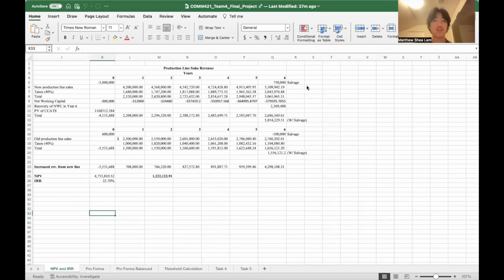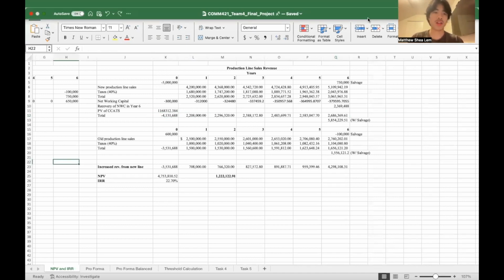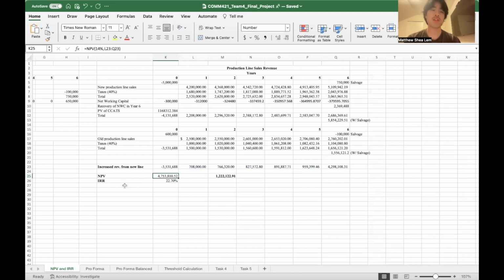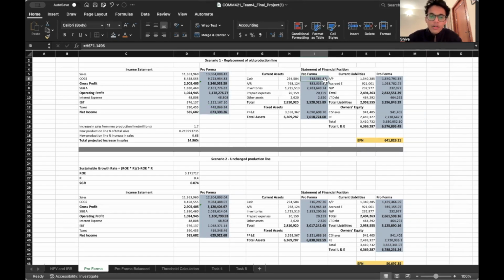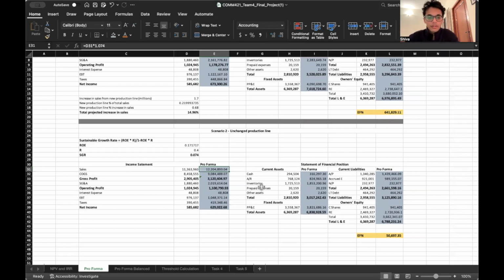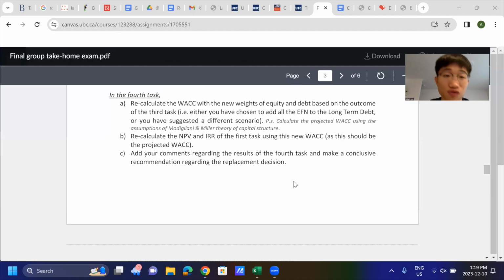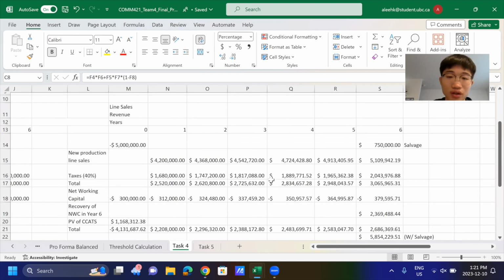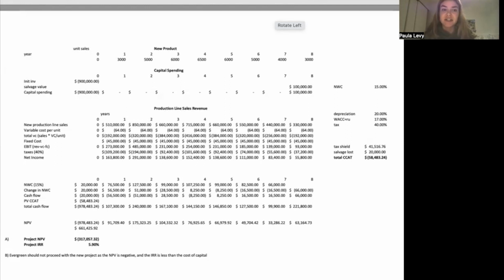Financial Accounting Case Study — COMM421Team4 Presentation